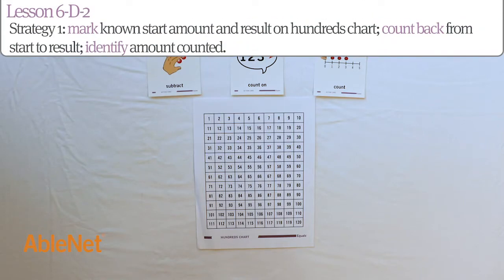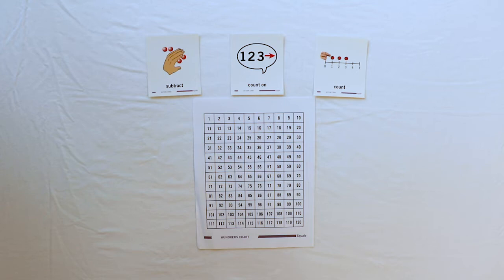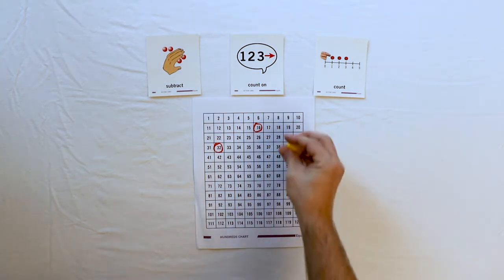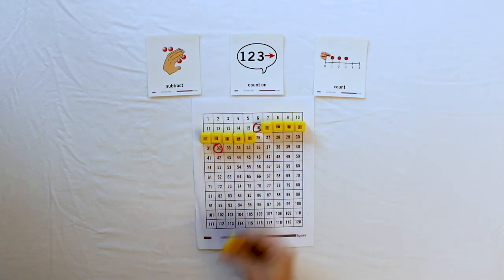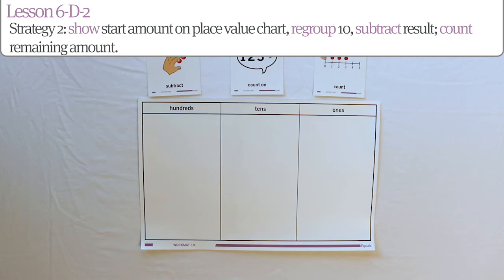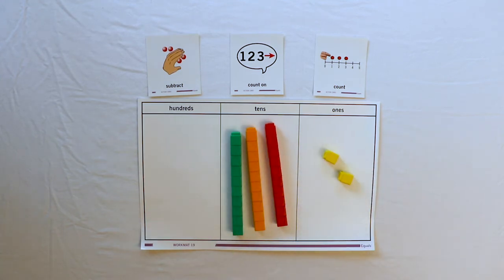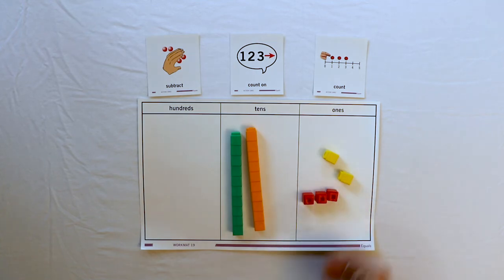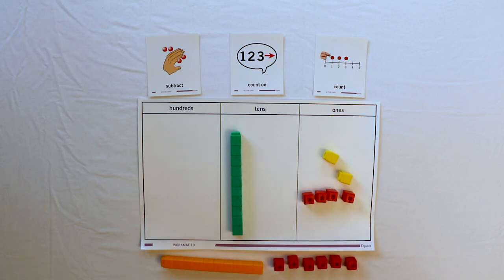6D3 LessonStrategy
6D3

Objective: student will solve Part Part Whole, Part Unknown problems, 2-digit with regrouping

Problem: Garrett is organizing the socks at the clothing store. There are 32 yellow and red socks altogether. 16 are red socks. The rest of the socks are yellow. How many are yellow socks?